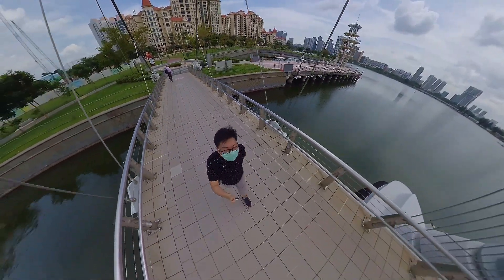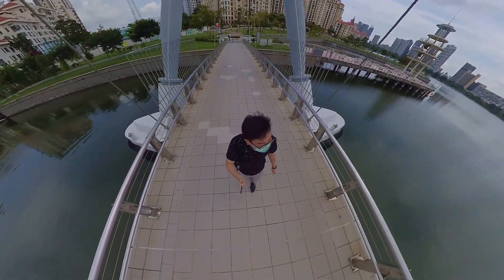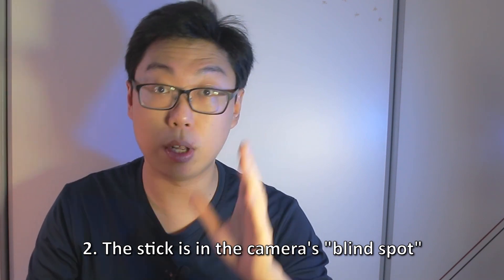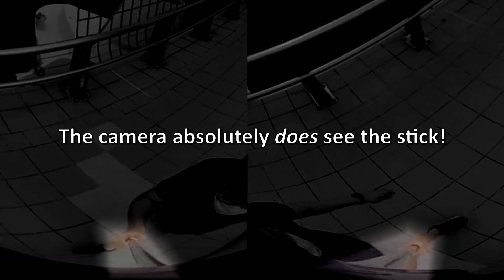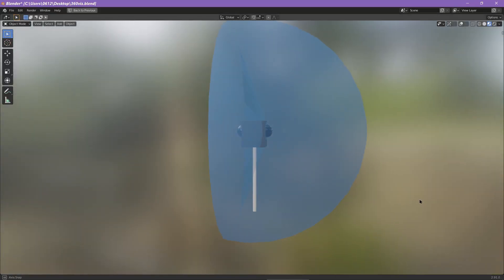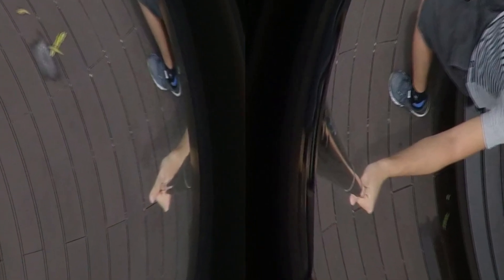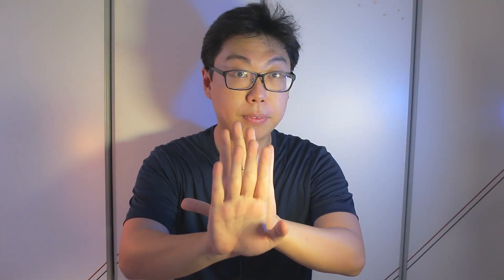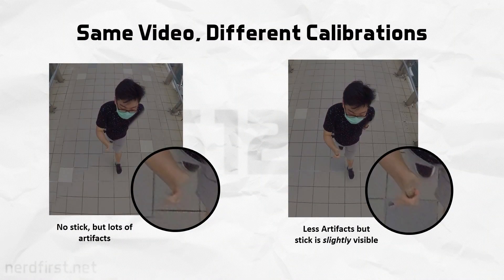Invisible Selfie Sticks, Revisited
Last time I talked about the invisible selfie stick effect on a 360 camera, I missed the mark a little, so let's try again - It's two years late, but better late than never!

How exactly does a 360 camera "remove" the selfie stick that holds it up? I pick apart two common theories and try to find the perfect middle ground between them that, hopefully explains this effect thoroughly.

Do keep your eyes peeled for a deep-dive into 360 cameras in the coming weeks - These cameras are some of the most interesting bits of gear that I've come across, and they're absolutely worth better understanding!

Want to contribute to the channel? Consider using the "Super Thanks" feature above, or visit my to find alternative ways to donate. Thank you!